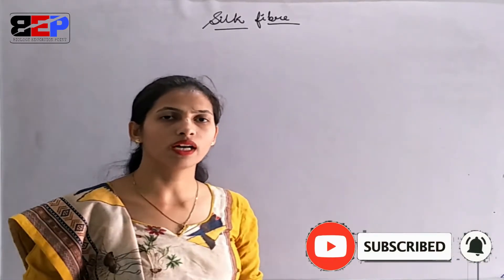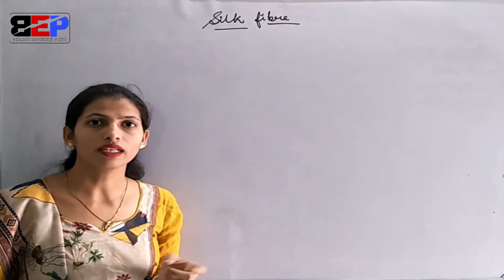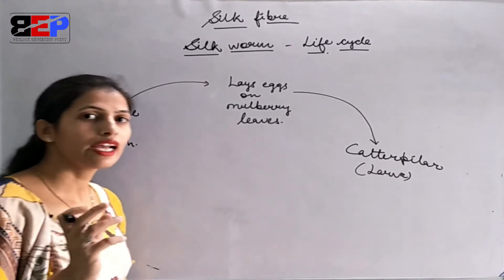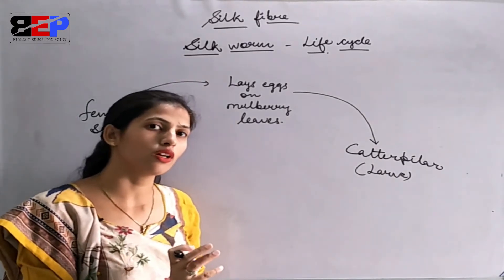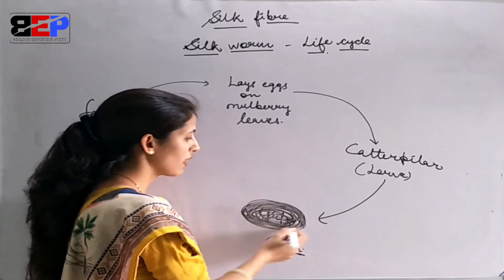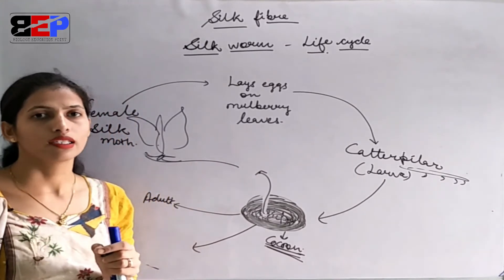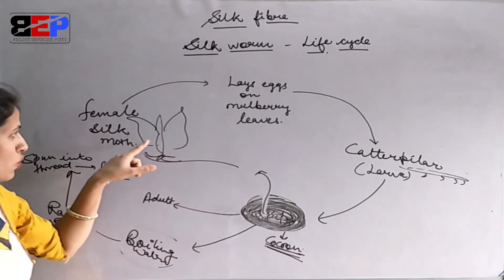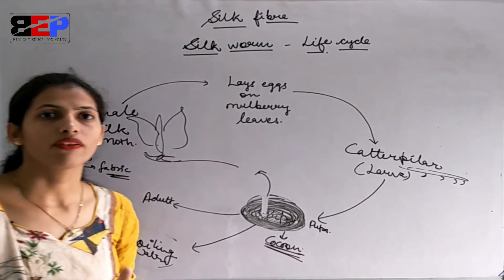Silk Fibre | Fibre to fabric Animal fibre| biology/science class-7th | neet | aiims | BEP | suman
Silk fibre-
it is an animal fibre obtained from silk worm.
First of all it was obtained in china nearly 5000 years ago.In india it was obtained 1700 years ago